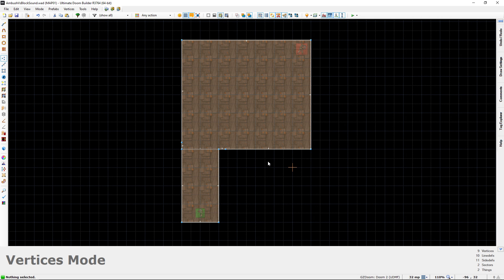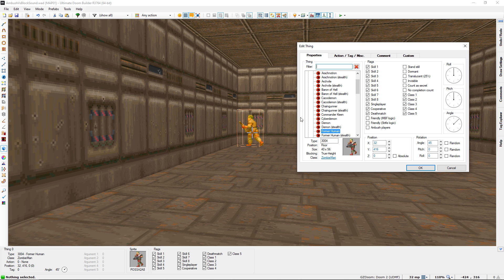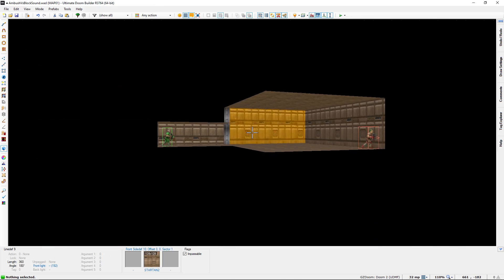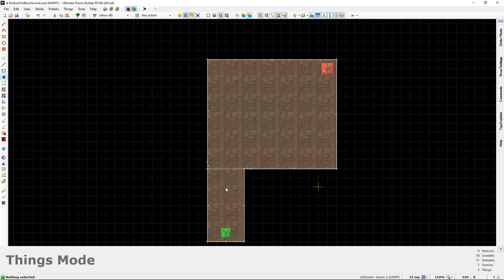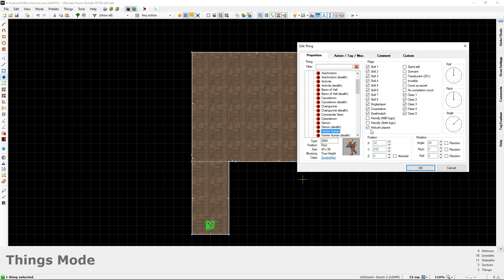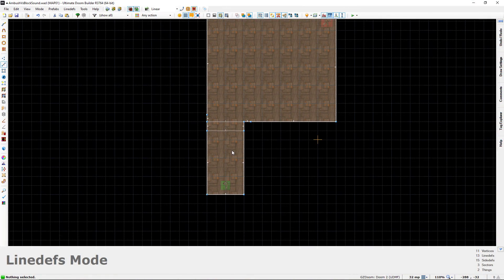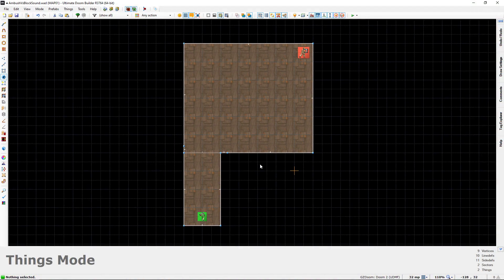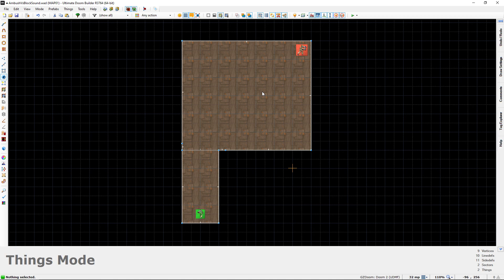(Doom Builder) Ambush vs. Block Sound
Explaining the subtle but important difference(s) between the "Ambush players" actor flag and "Block sound" line property.

00:00 Intro
01:37 Ambush Players
03:35 Block Sound
06:54 Closing Thoughts